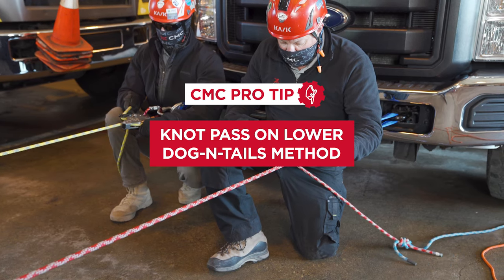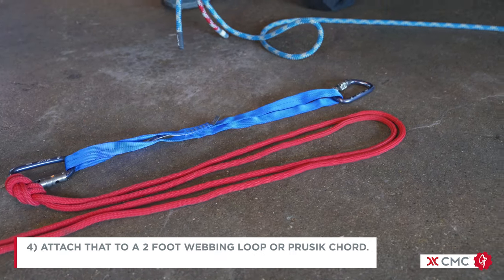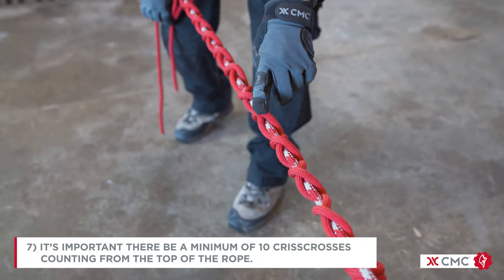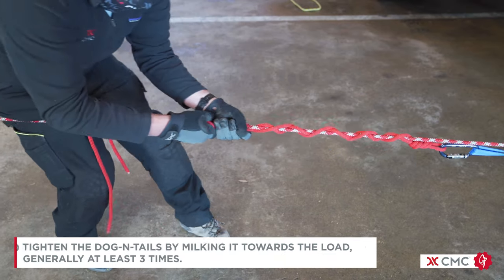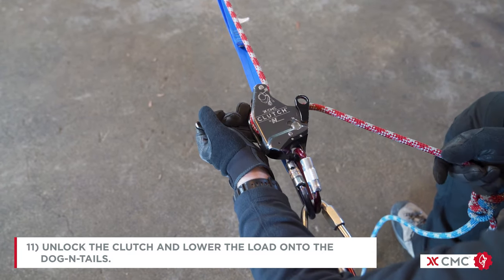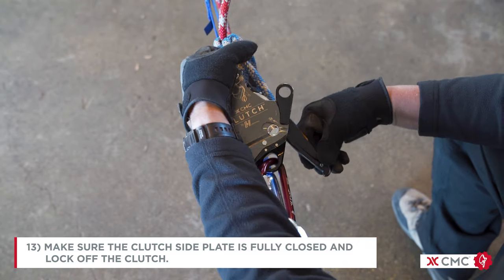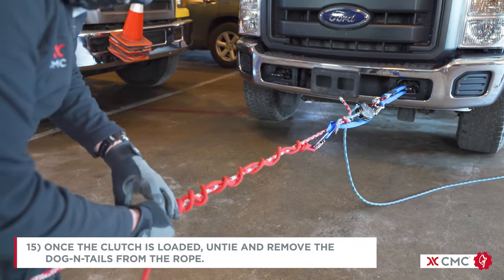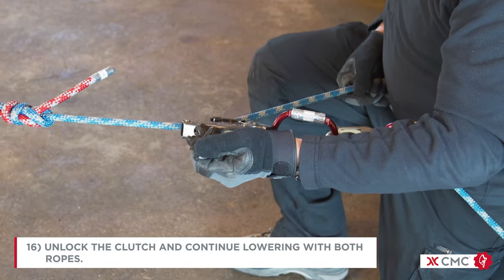How to Pass a Knot on Lower Through the CLUTCH Using the Dog-N-Tails Method | CMC Pro Tip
This Pro-Tip video demonstrates a knot pass on a lower through a CLUTCH using the Dog-n-Tails Method.

The dog and tails method of passing a knot is a very efficient technique that requires few resources. The only downside is that it only works when passing a knot in a lowering system. You will need a spot on your anchor to connect the dog and tails into or on; this is commonly an anchor plate, delta or just a second carabiner on your anchor webbing. The dog and tails should never be attached to the carabiner connected to the CLUTCH/MPD or to the becket on the device. The technique requires 15’ (4.6 meters) of 8mm cord, 2 locking carabiners and a roughly 2’ (60 cm) webbing or prusik loop. The 8mm cord must be crossed around the rope a minimum of 10 times and finished with a square knot. The milking process is critical to the ability of the dog and tails to hold the load.

For more information about the dog and tails and other methods of passing a knot in a rope rescue system please refer to the CMC Rope Rescue Technician Manual, CMC Rope Rescue Field Guide, or the free CMC App available for both Apple and Android devices.

This video is intended to be an adjunct to competent hands-on instruction. For more information about hands-on instruction of rope rescue systems, including several knot pass techniques, open enrollment or customized contract Rope Rescue and Confined Space Rescue classes please visit the CMC School

Step by Step:
1.    Stop lowering when the knot is 18 inches or 1/2 a meter from the CLUTCH.
2.    Lock off CLUTCH on the knotted rope.
3.    Tie a Figure 8 on a Bight in the middle of a 15 foot or just under 5 meter length of 8mm cord.
4.    Attach it to a 2 foot webbing loop or prusik cord
5.    Attach the end of the loop to the anchor.
6.    Extend the loop and 8mm cord in front of the CLUTCH and begin crisscrossing the 2 cords on the rope
7.    It is important that there be a minimum of 10 crisscrosses, counted from the top of the rope.
8.    Secure the end of the 2 cords with a square knot
9.    Tighten the Dog-n-Tails by milking it towards the load, generally at least 3 times.
10.  Recheck the Square Knot to assure it is still tight
11.  Unlock the CLUTCH and lower the load onto the Dog-n-Tails
12.  Remove the knotted rope and rig the rope so the knot is in past the CLUTCH.
13.  Make sure the CLUTCH side plate is fully closed.
14.  Lock the CLUTCH.
15.  Grip the Dog-n-Tails at the load end and slowly push it back towards the anchor until the rope begins to slide through slowly!
16.  Once the CLUTCH is loaded, untie and remove the Dog-n-Tails from the rope
17.  Unlock the CLUTCH.
18. Continue the lower with both ropes